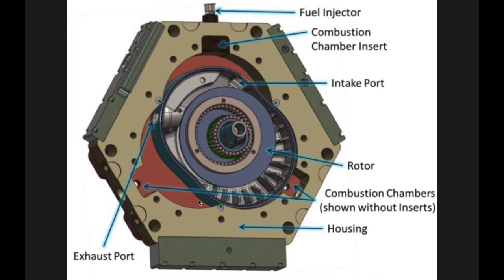Liquid Piston Engine Explained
In this video I explain some facts about a new type of engine. It debuted in 2006 and was an improvement over the rotary engine. It works similarly but there are some differences that make this engine stand out.